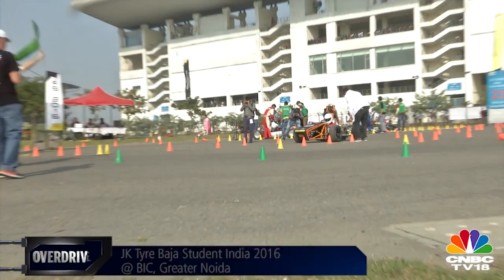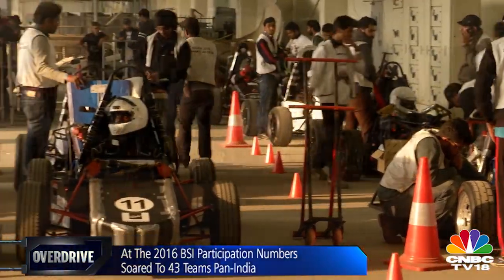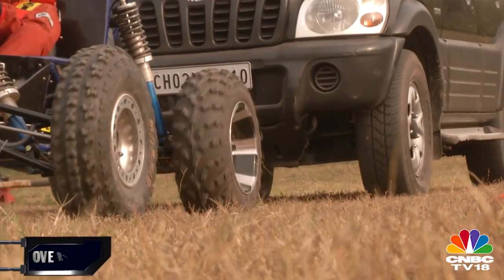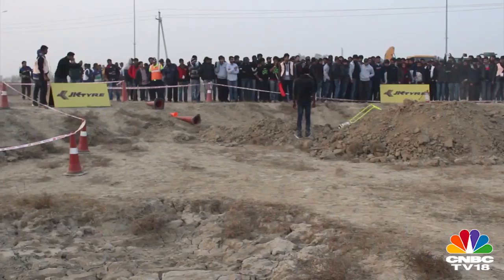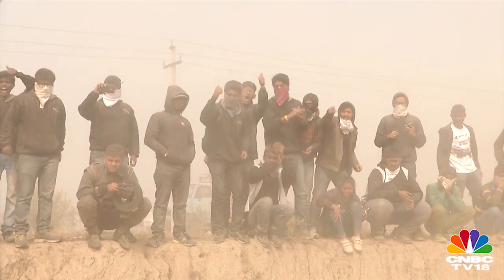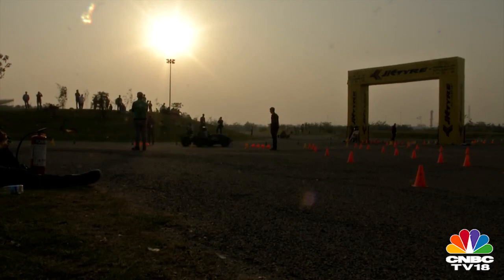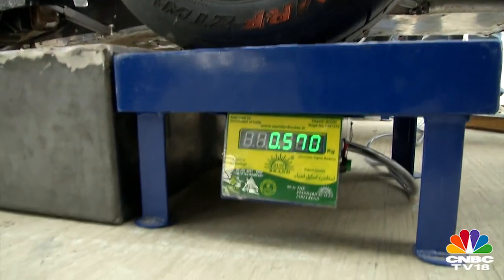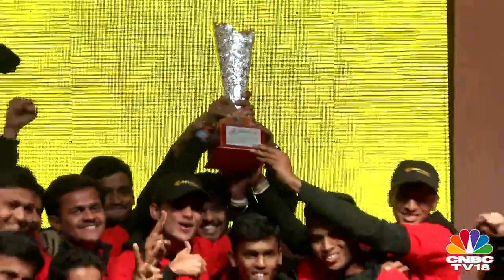JK Tyre Baja Student India and Formula Student India 2016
The JK Tyre Baja Student India & Formula Student India 2016 offered a testing ground to the talented engineering students who put their classroom knowledge to real life application. The event took place at Buddh International Circuit, Greater Noida earlier in January and witnessed more than 1300 students from over 90 teams competing for the ultimate glory!